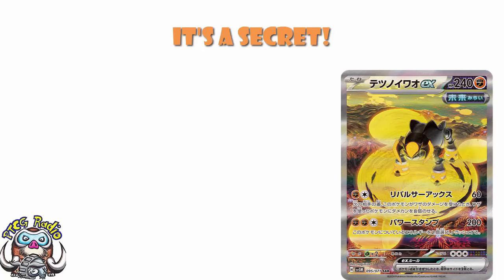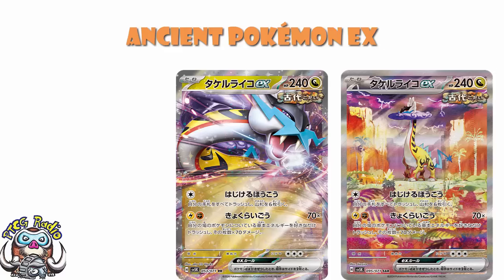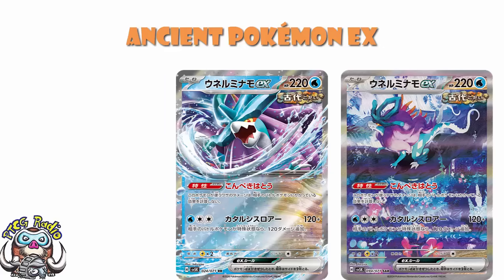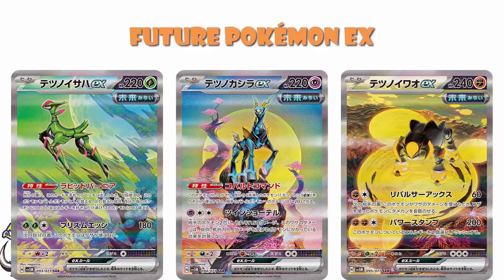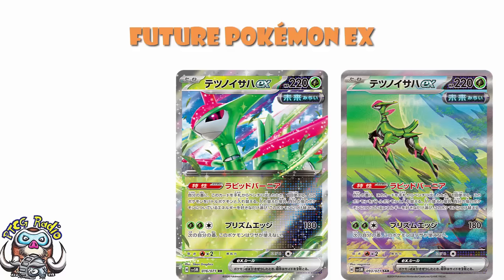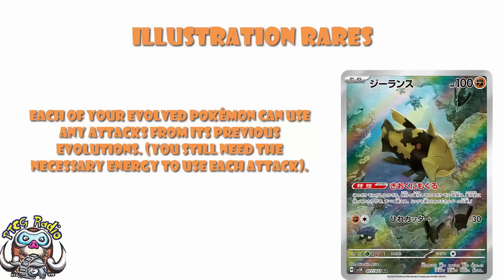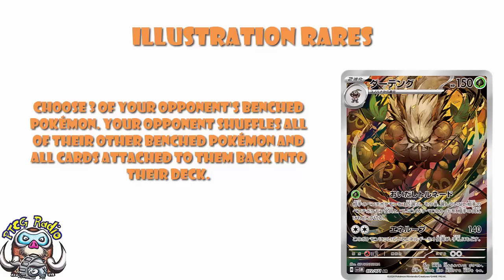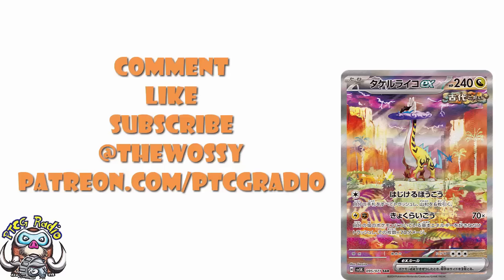Stunning Special Illustration Rares Might be the Best Ever! Temporal Forces! (Huge Pokémon TCG News)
There's some special illustration rares and you REALLY need to see these! Come see!